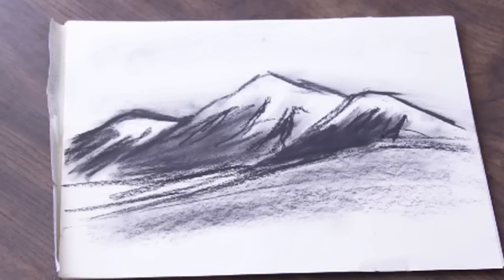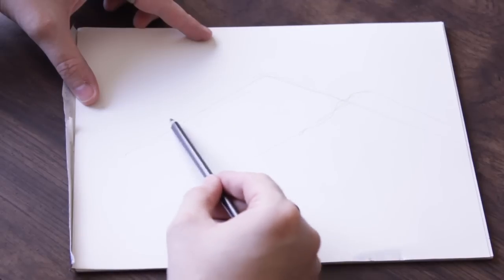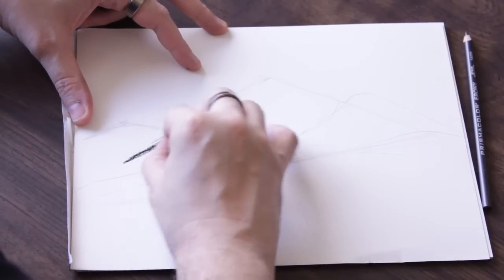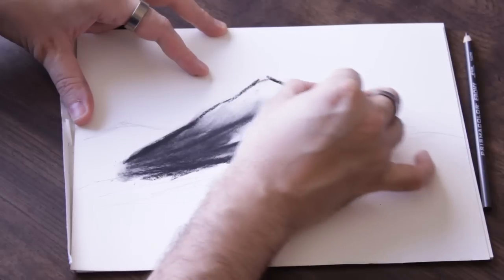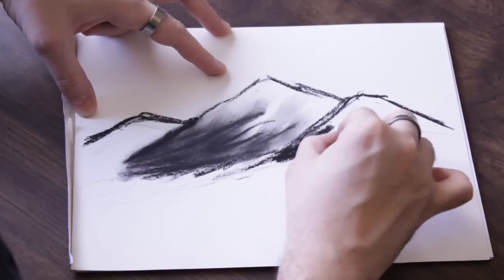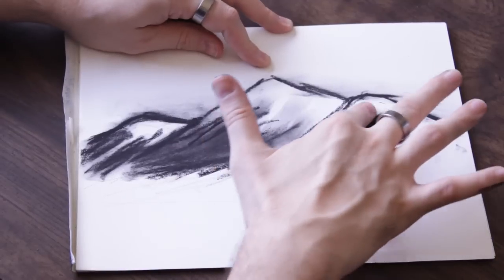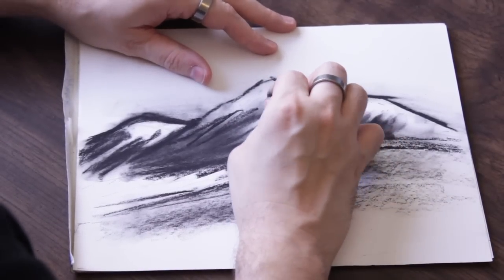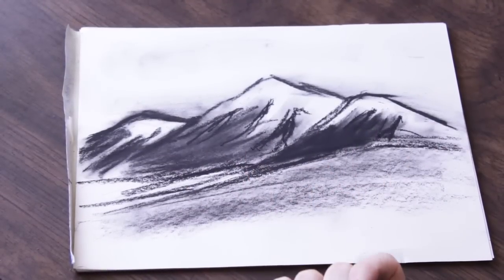How to Draw a Charcoal Mountain Range : Drawing & Art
Drawing a charcoal mountain range is a great way to get experience with a few different types of techniques. Find out how to draw a charcoal mountain range with help from an experienced graphic designer and illustrator in this free video clip.

Series Description: Having a better understanding of the various aspects of art in general will go a long way towards furthering both your appreciation for the medium and your ability to express yourself through it. Get tips on different aspects of drawing and art with help from an experienced graphic designer and illustrator in this free video series.